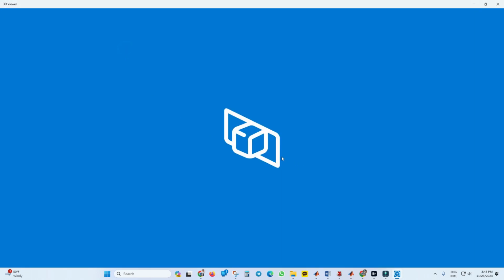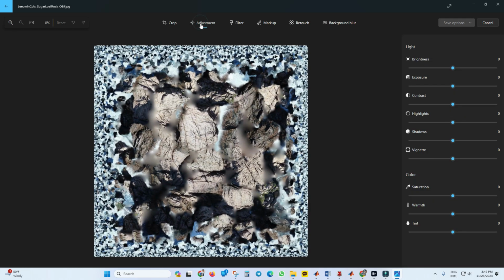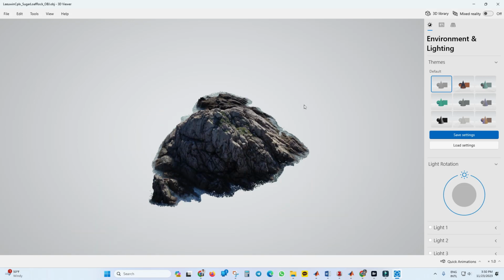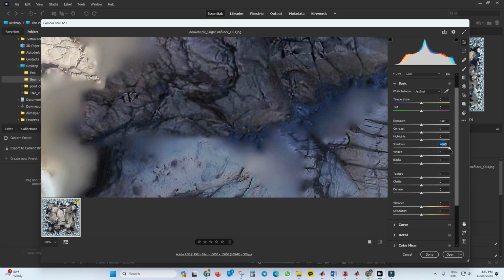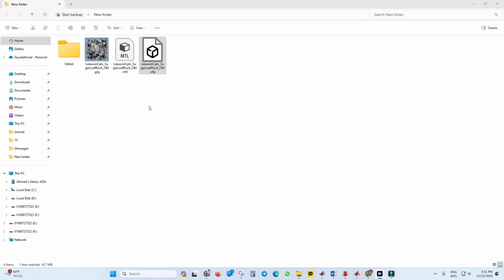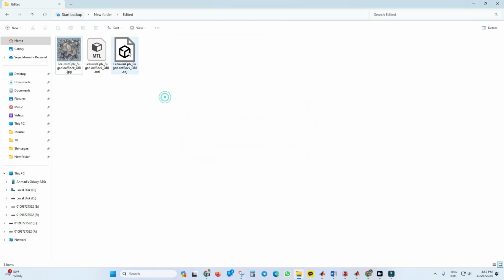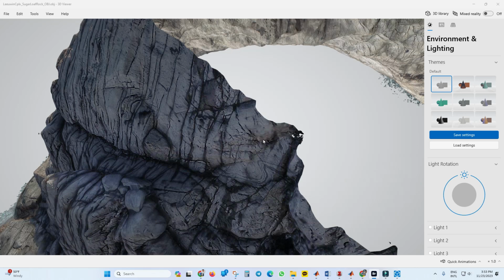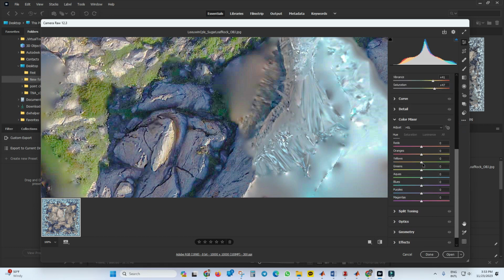How to Make a Dark-shaded 3D model Bright and Clear